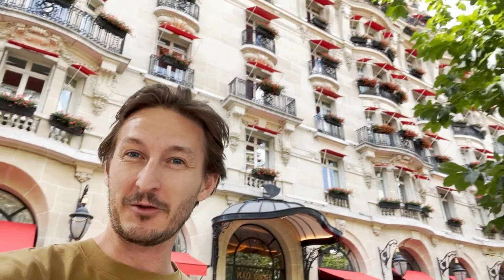The 8th arrondissement: The most elegant part of Paris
The eighth arrondissement is exceptionally elegant. From the exquisite Pont Alexandre III bridge leading into it from the south, along the famed Champs-Élysées avenue, all the way to the magnificent Parc Monceau, this is one of the finest parts of Paris.

Here’s what we found over the course of a jam-packed day, as part of our Paris Countdown series.

This podcast episode on the 8th district of Paris includes an interview with Gabriel from Iwi cafe and Nat Katz, the canon from the American Cathedral of Paris, as well as our final ranking on the district out of 100. It's everywhere you find podcasts.

A big thanks to Pres Maxson, his version of Champs-Elysees by Joe Dassin is the background music for this video.

Lastly, if you want to send mail, the full address is as follows:

The Earful Tower
34 Avenue des Champs Elysees
75008, Paris, France

Some of places featured in the video:
Avenue des Champs-Élysées
Galeries Lafayette Address: 60 Av. des Champs-Élysées, 75008
Parc Monceau Address: 35 Bd de Courcelles, 75008
Petit Palais Address: Av. Winston Churchill, 75008
Pont Alexandre III
American Cathedral  Address: 23 Av. George V, 75008
Église Saint-Philippe-du-Roule Address: 9 Rue de Courcelles, 75008
Pagoda of Paris Address: 48 Rue de Courcelles, 75008
Musée Nissim de Camondo Address: 63 Rue de Monceau, 75008
Maxim’s Address: 3 Rue Royale, 75008